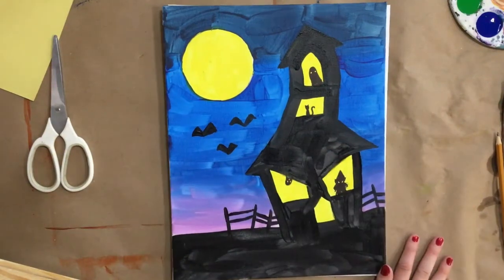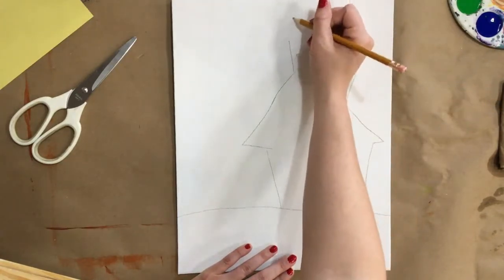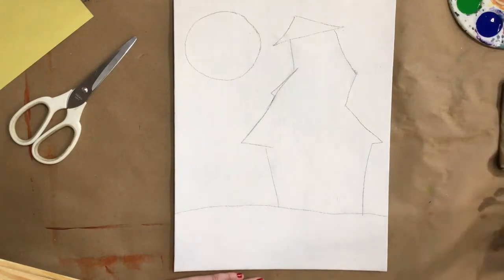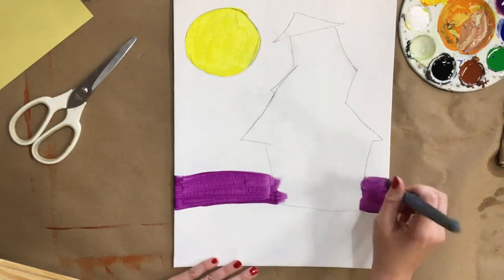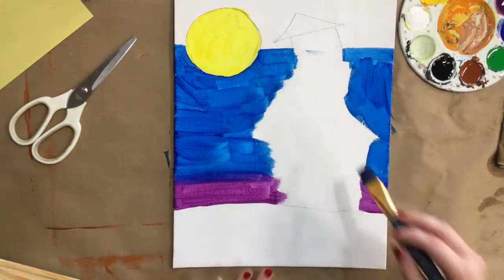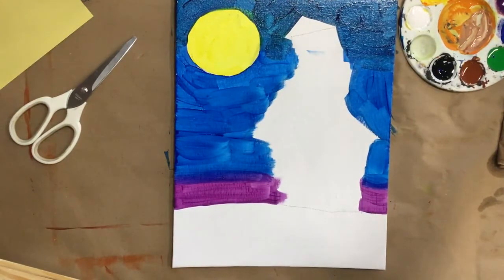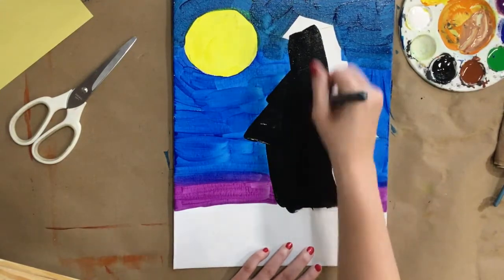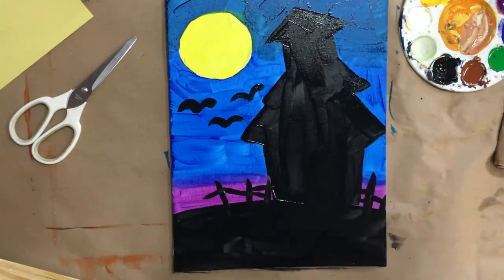Haunted House Painting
UPDATE: This video shows windows as paper. You can paint in your windows on your painting as well.

Join Sarah as she instructs you how to paint your very own haunted house!